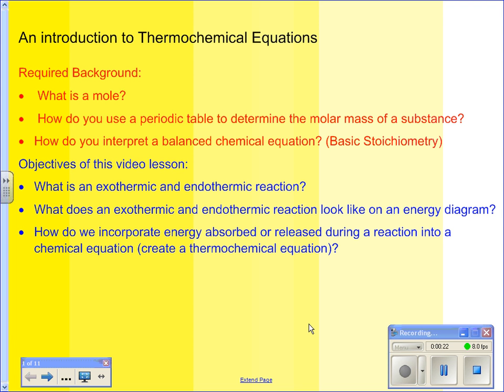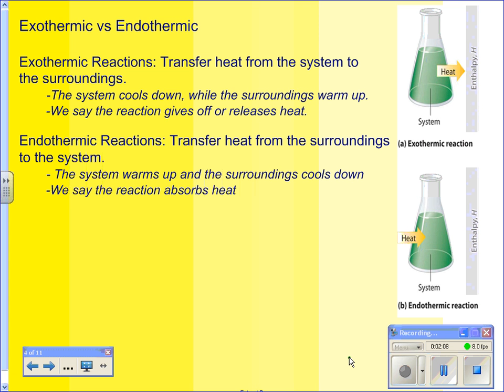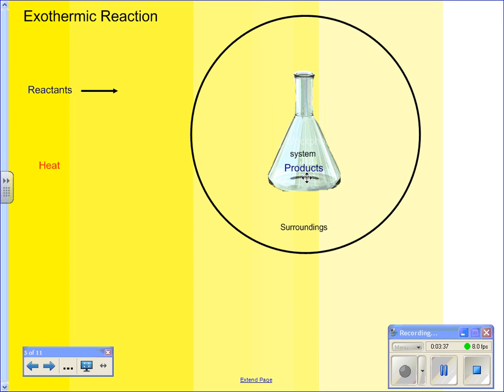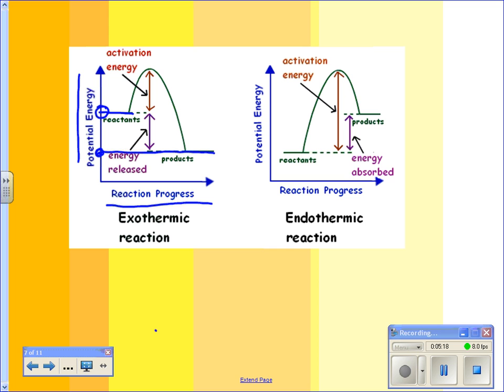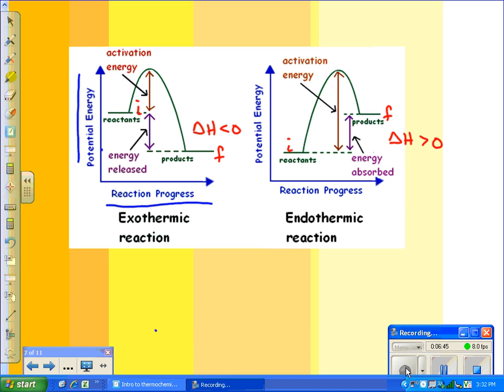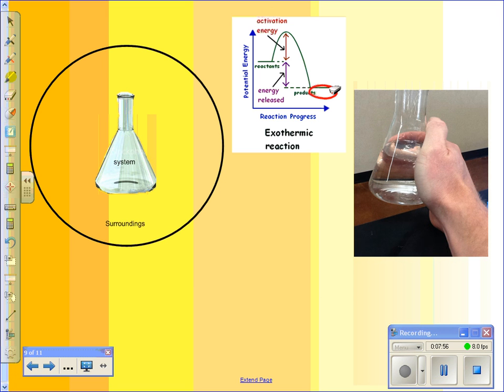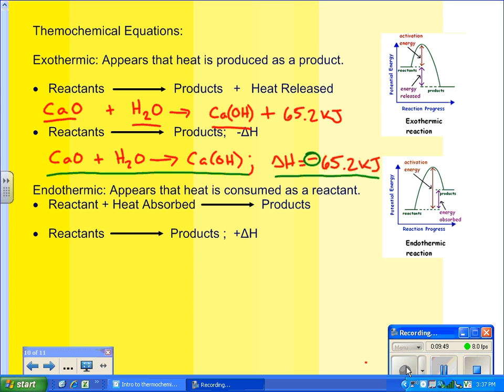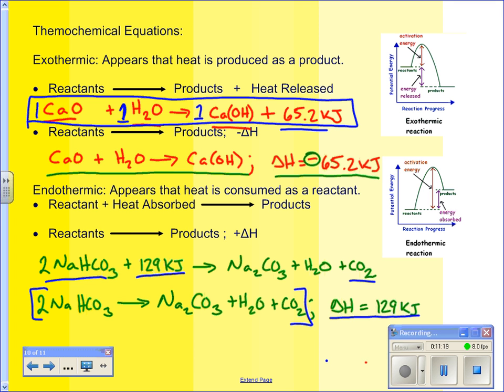Thermochemical Equations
A brief introduction to thermocheimcal equations, exothermic and endothermic reactions